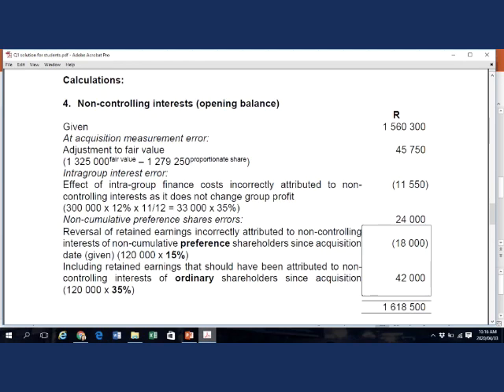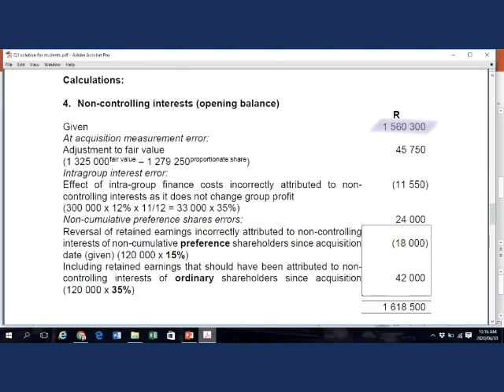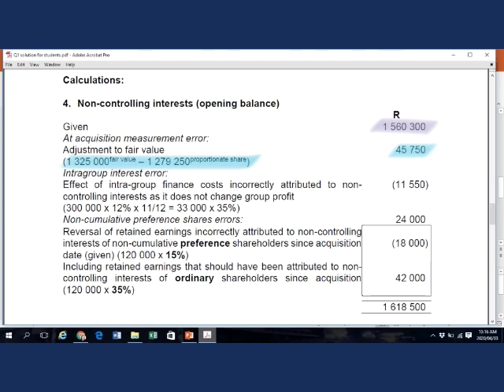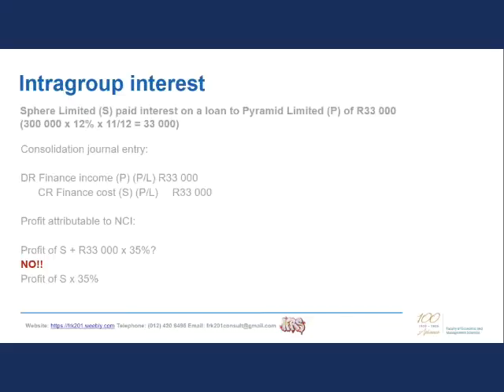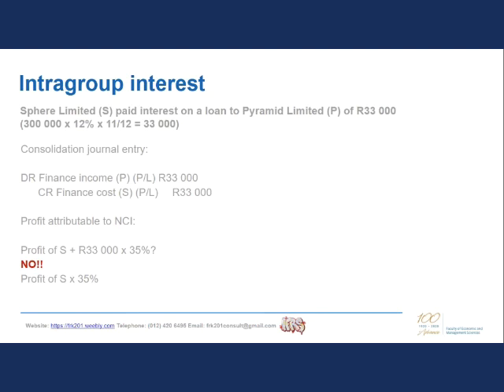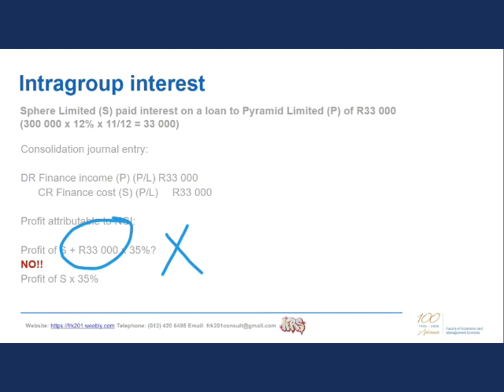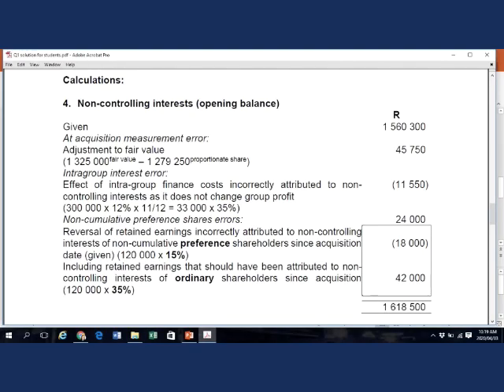Year Test 1 2020 Question 1 Video 2 Part 3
Part 3: Explanation of the suggested solution